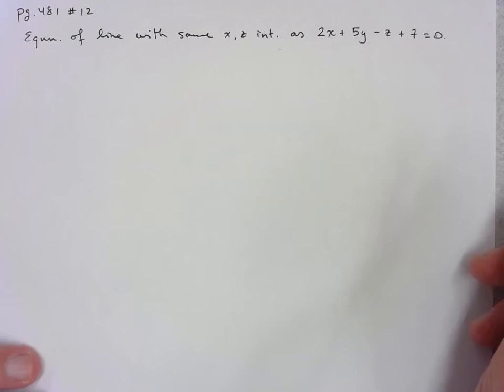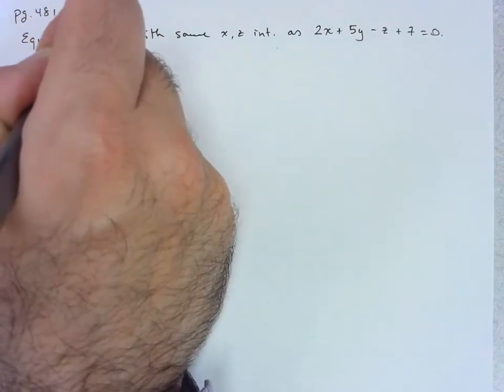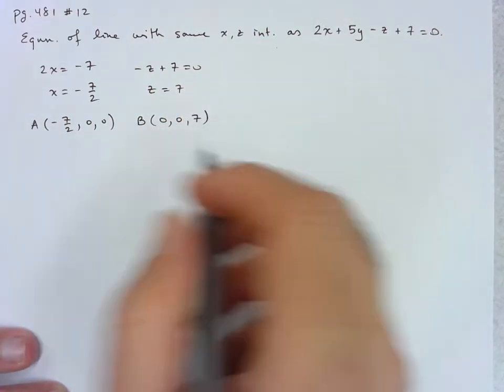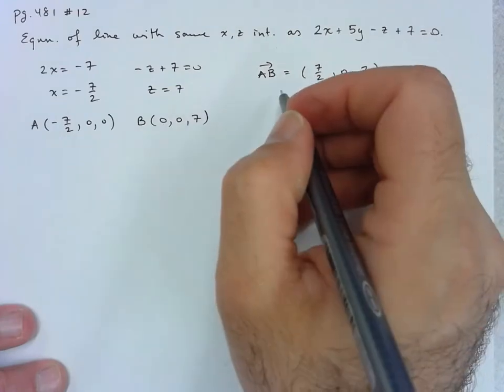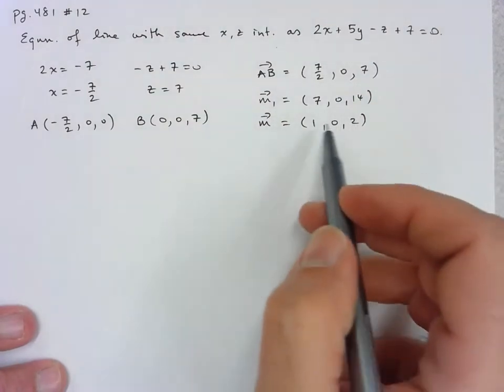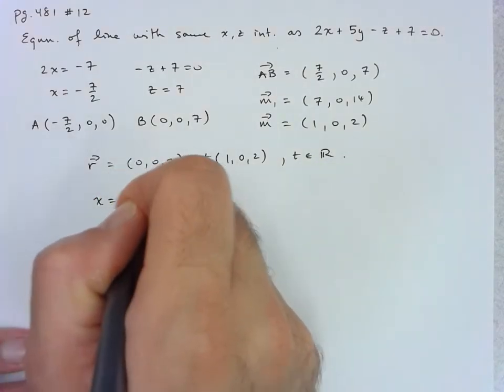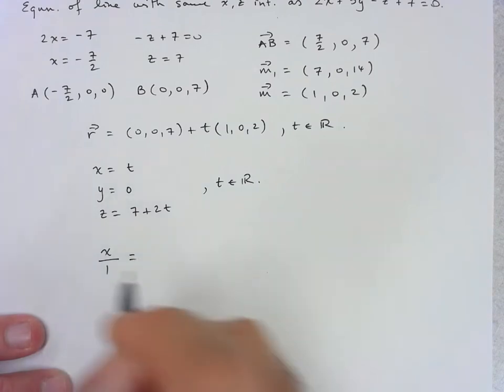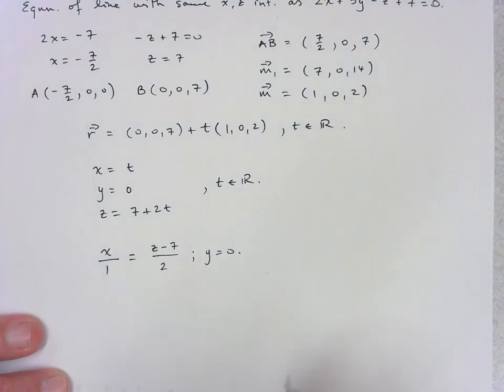MCV4U pg 481 #12